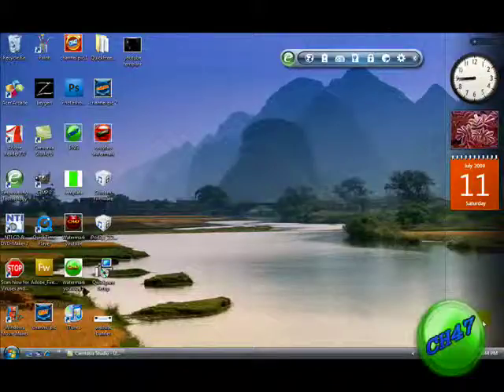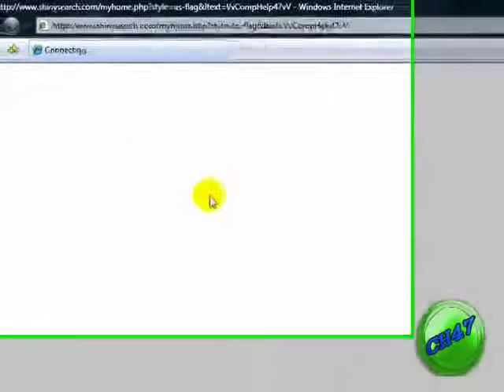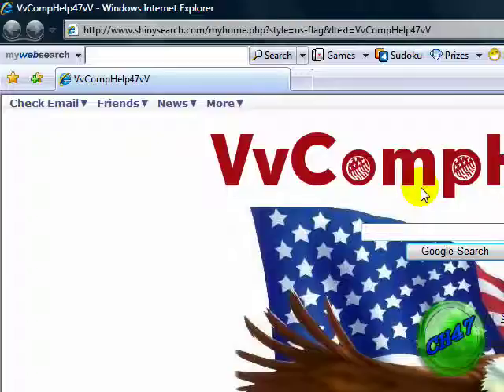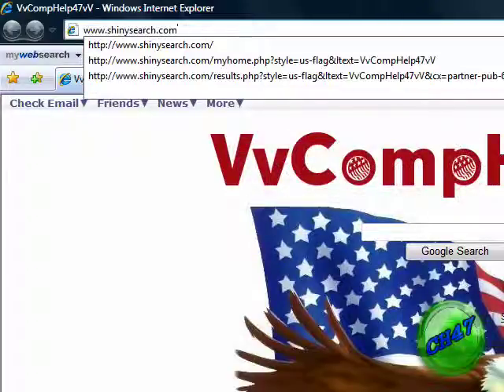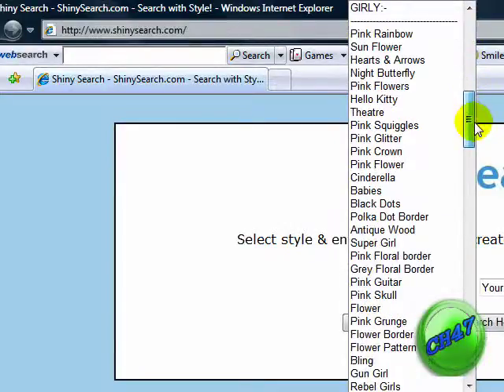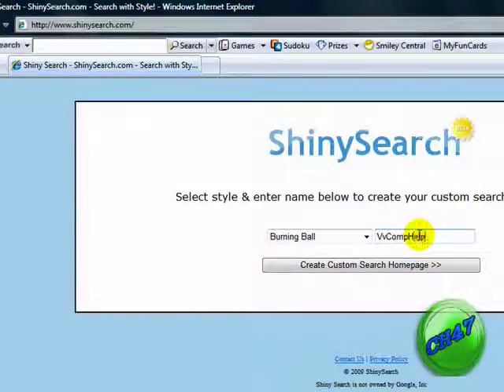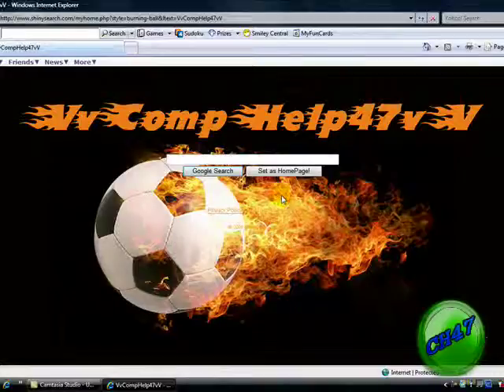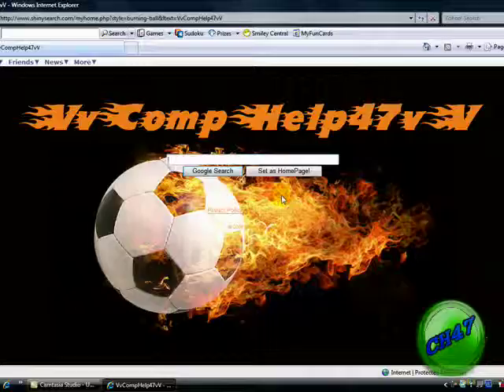How to create your own search engine